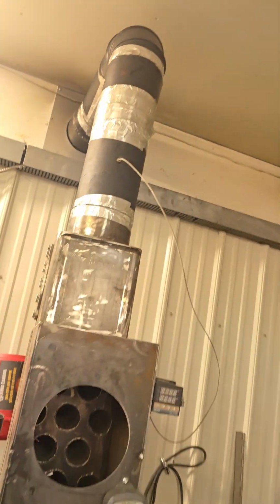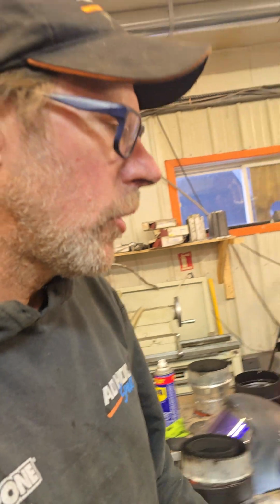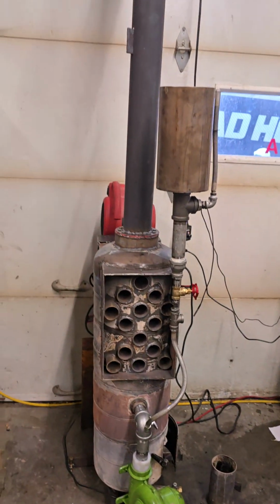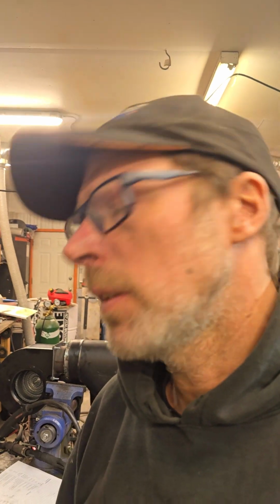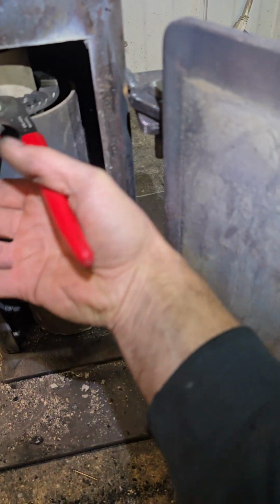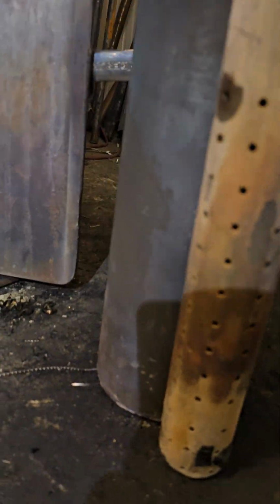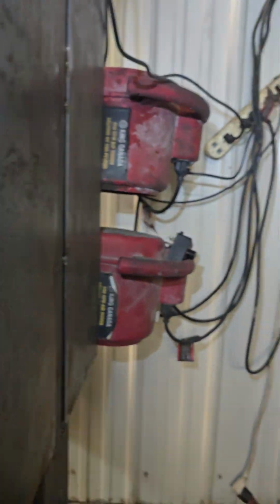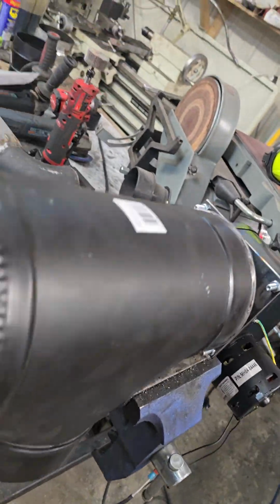oil burner exhaust draft fan test, works!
Talking about draft problem on oil burner flu, resolved, easy, reliable, cleanable, fan ventury effect, clean burn, used oil stove. Or wood stove. Good for Anny flu that has no draft. Cheers!